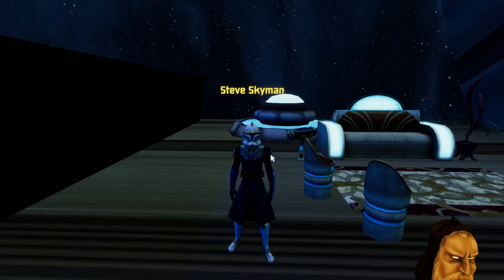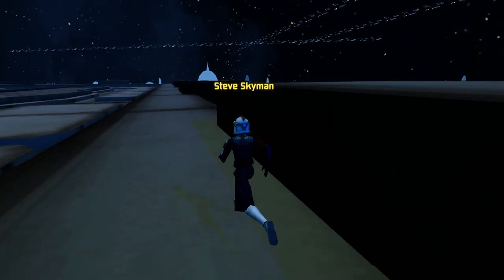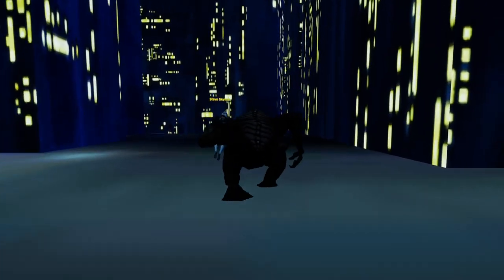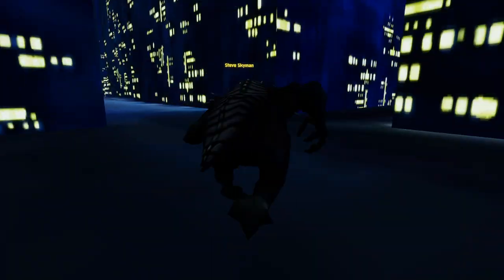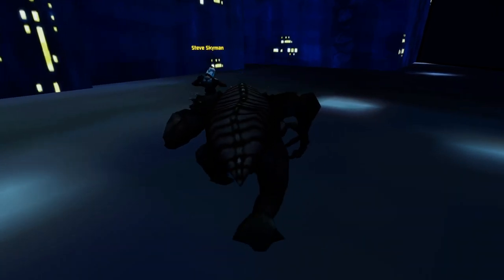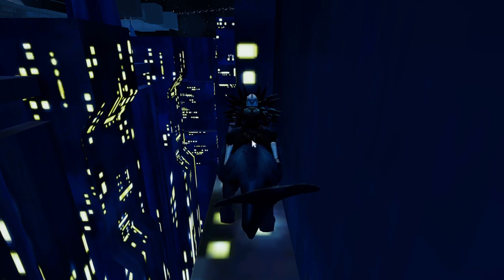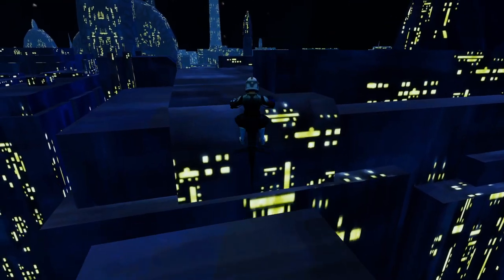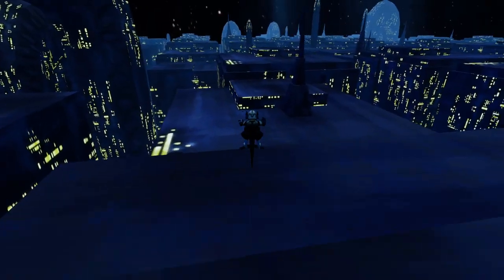Clone Wars Adventures Emulator: Coruscant (Glitch City) Halloween Exploration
Hello and welcome to my other Halloween themed Clone Wars Adventures Emulator video! Today we will be exploring Halloween themed Coruscant lights or also known as glitch city! Although there is not much to the streets of Coruscant, the rooftops are where most of the fun is. Jumping from rooftop to rooftop was a lot more fun than I thought it would be.